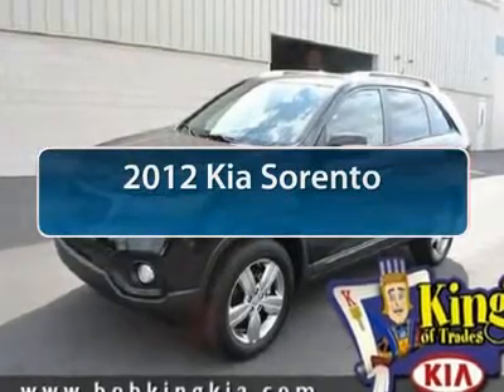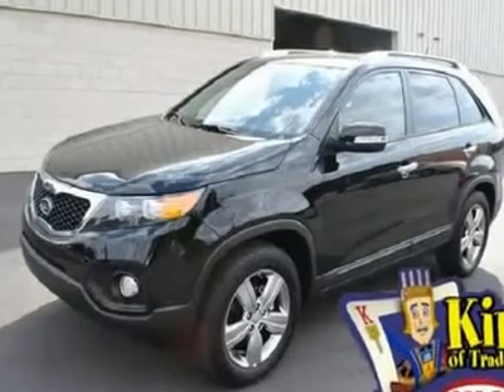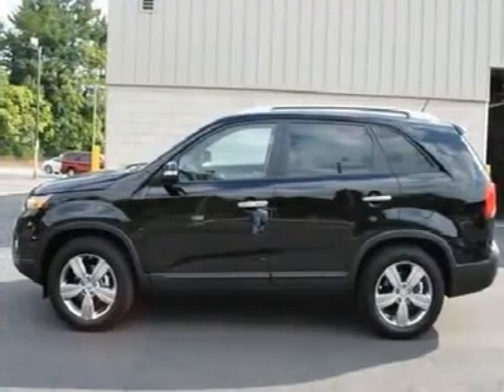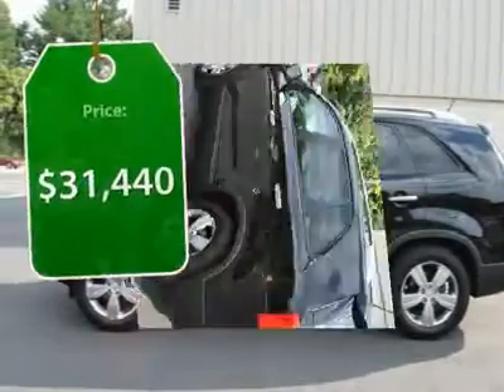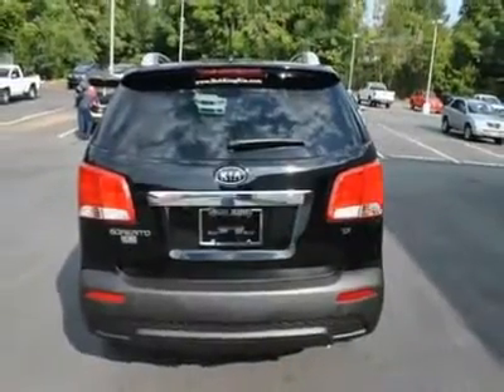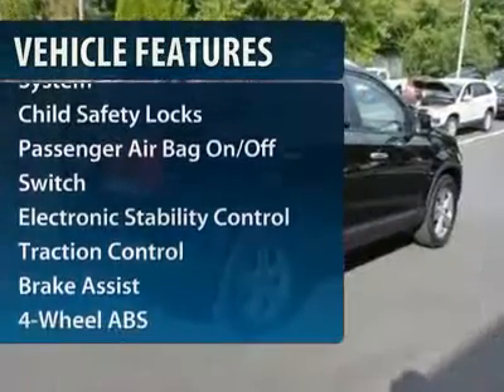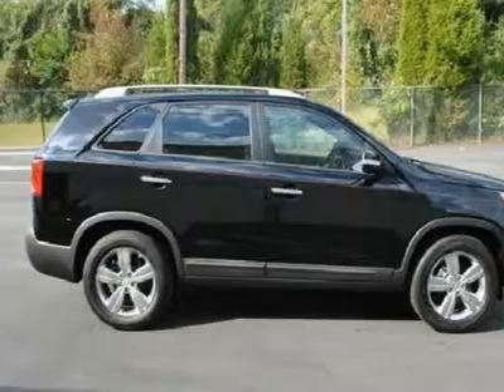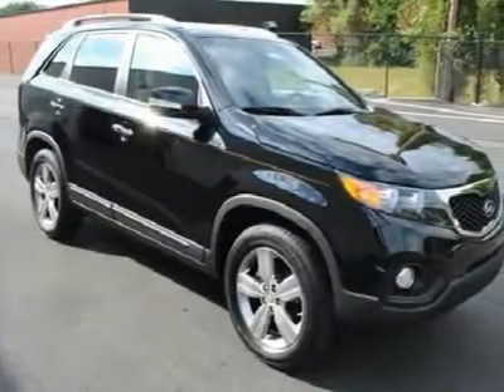2012 Kia Sorento - Sport Utility Winston Salem NC 2KI9779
2012 Kia Sorento

Pick up this Ebony Black 2012 Kia Sorento, available today at Bob King KIA. Featuring Automatic transmission, it has 9 miles. This could be the one you've been searching for.